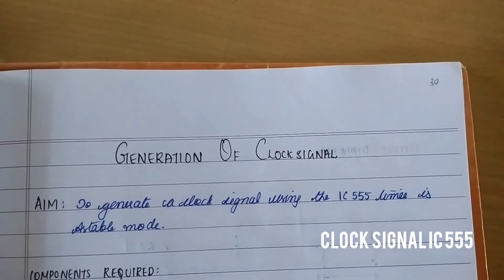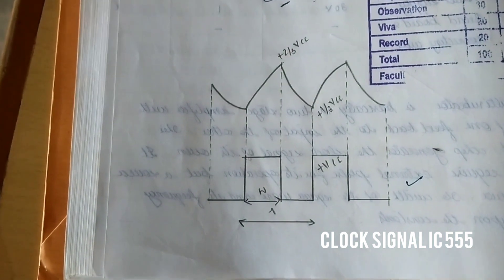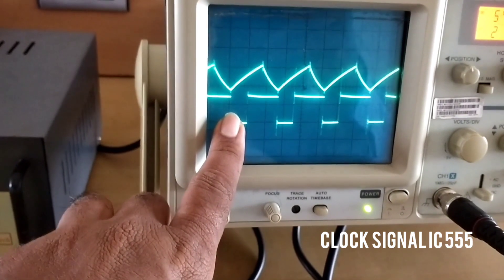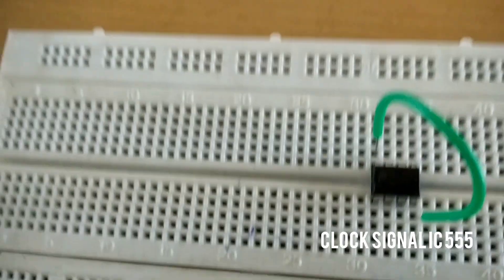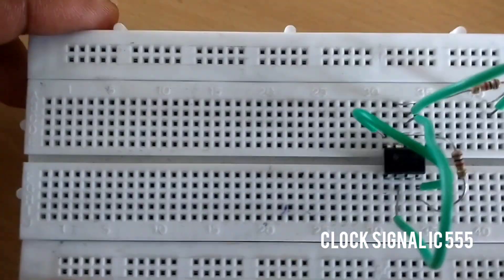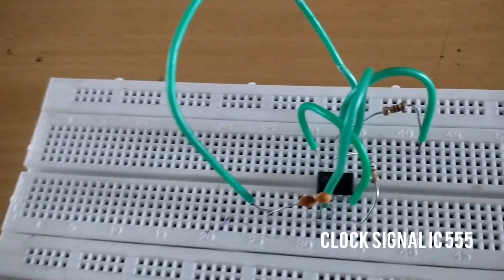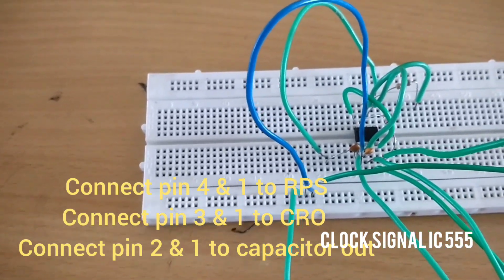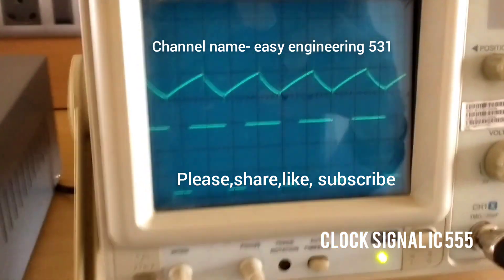IC 555 Generation of clock signal @easyengineering531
IC 555 Generation of clock signal using IC 555@easyengineering531
channel name - easy engineering 531